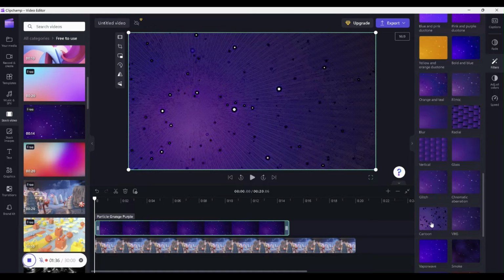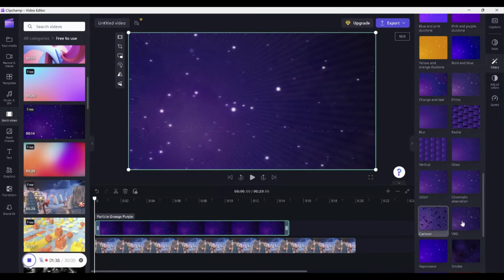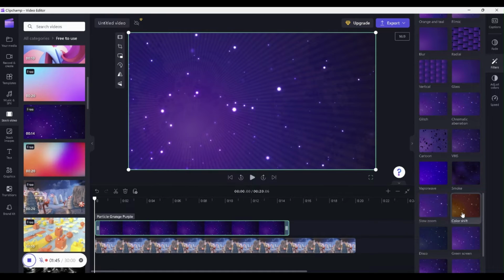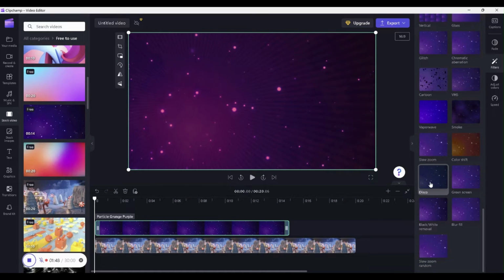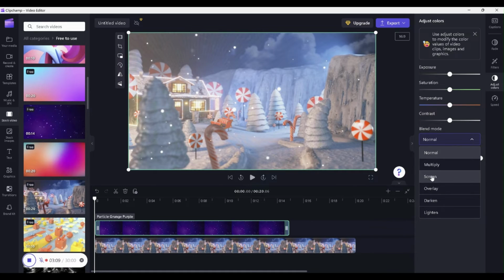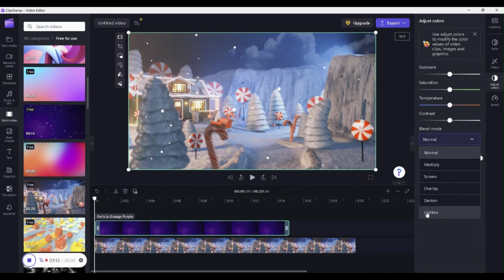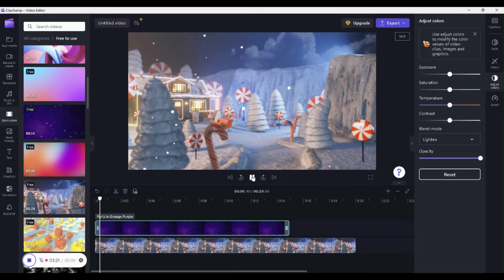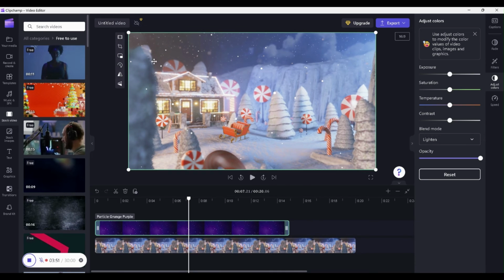ClipChamp - Let's Make A Snow Overlay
Today, I’m going to show you have to make a snow overlay with ClipChamp. Watch to learn how to use filters and blend modes to make the snow overlay for a project and don’t forget to turn on your notifications!

LINK TO PRODUCTS USED/MENTIONED:
CLIPCHAMP: Microsoft Store